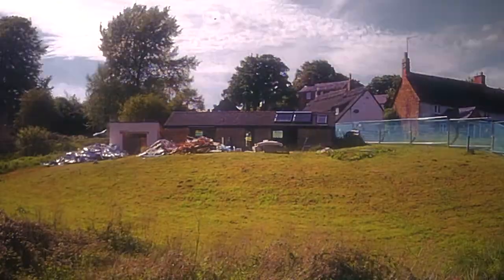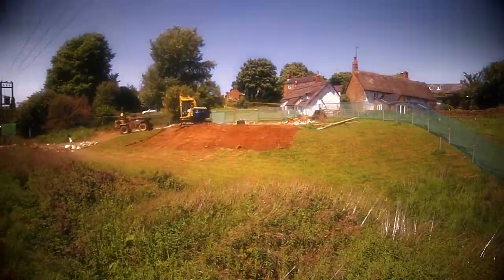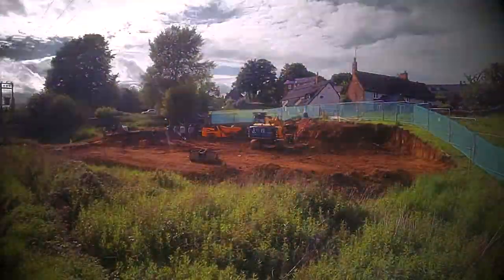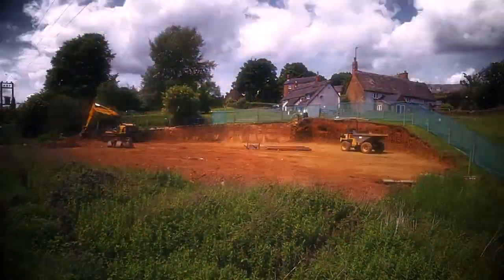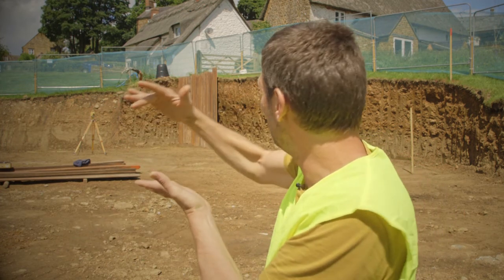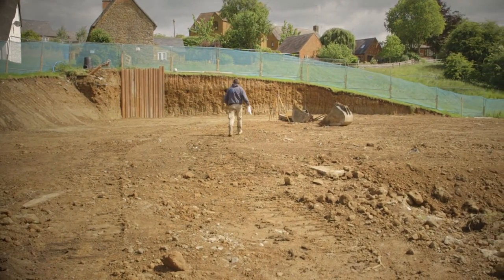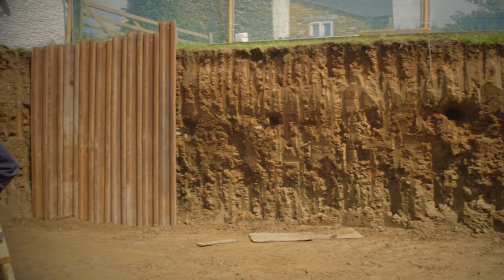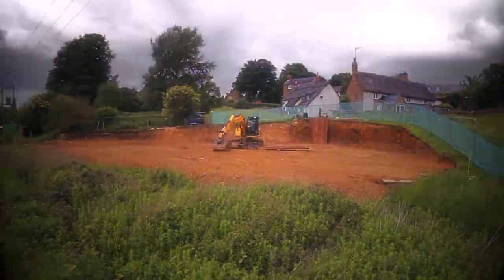Charlie Luxton prepares his self build site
As part of our Charlie Luxton Builds A House series, follow Charlie as he explains how he has prepared the site

Follow Charlie’s project at homebuilding.co.uk/charlie-luxton